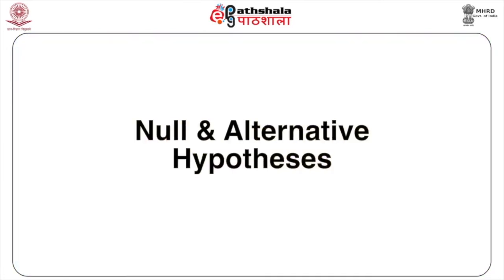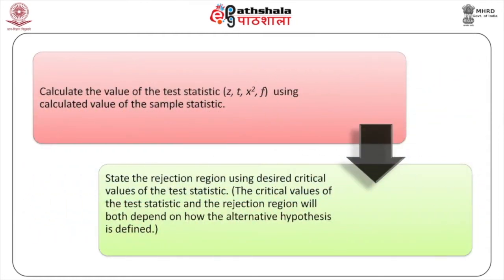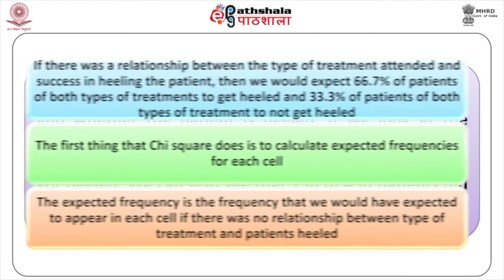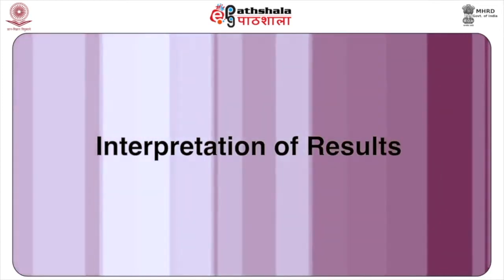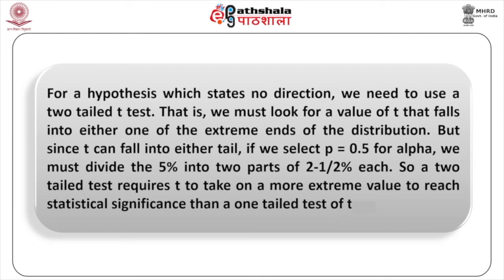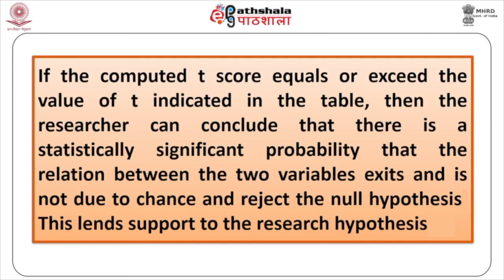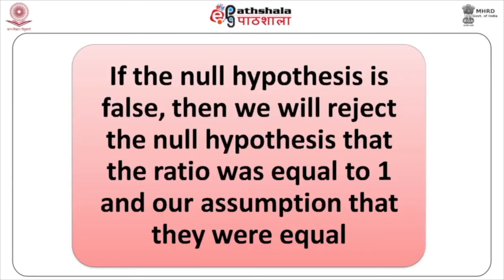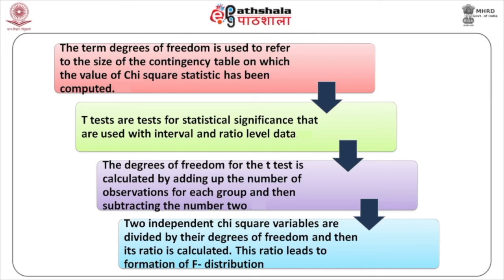M-33. Student&#039;s t-test, chi-square test and f-test